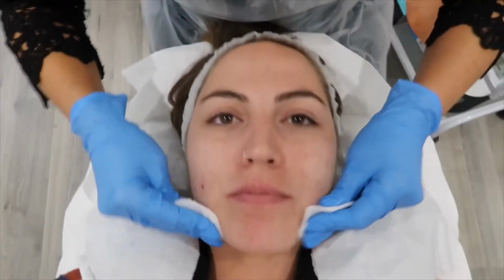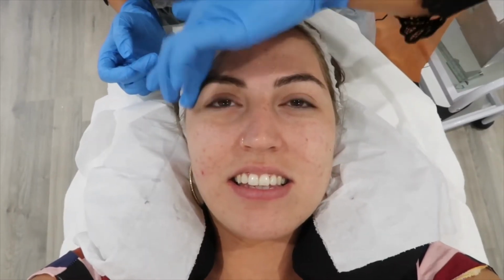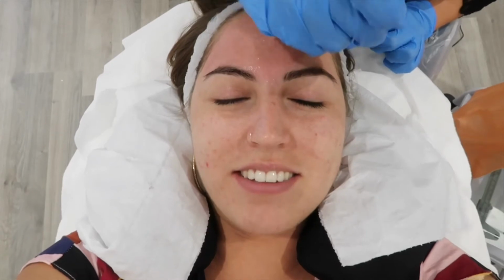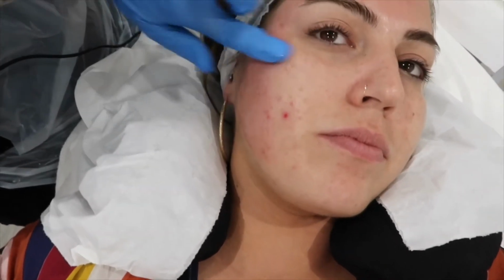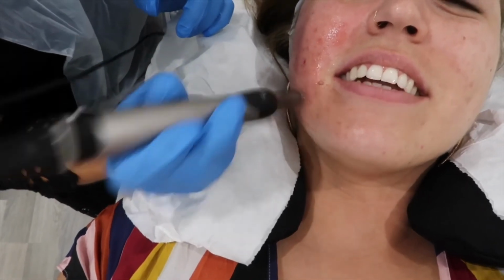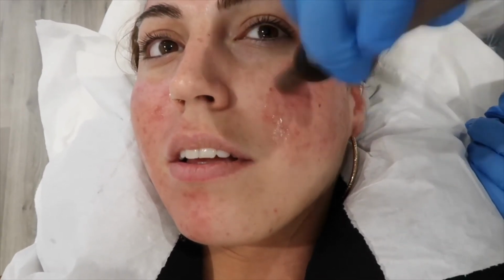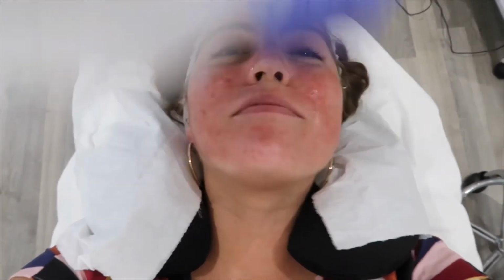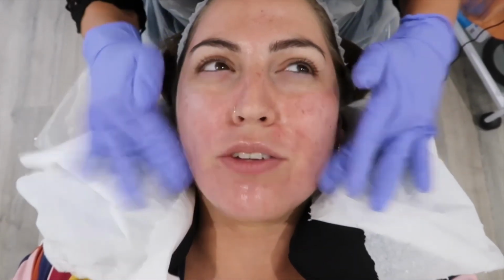DERMA-PEN PART 1. If you don’t like blood don’t watch 💉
Oh hey guys!
So as you can see from the title, I had the derma-pen treatment.
I had this done at Formation in Thorpe bay, you can follow the clinic on Instagram @formationtb

:::::7.10- the first second the needle went on my skin::::

I had this treatment done to help with my acne scarring which I’ve had since the age of around 14! It also helps with fine lines and further breakouts!